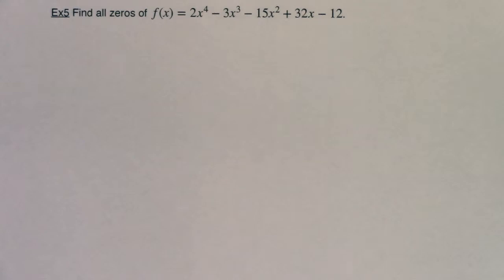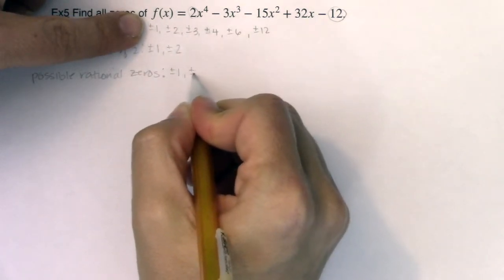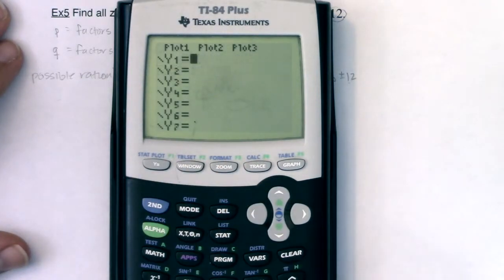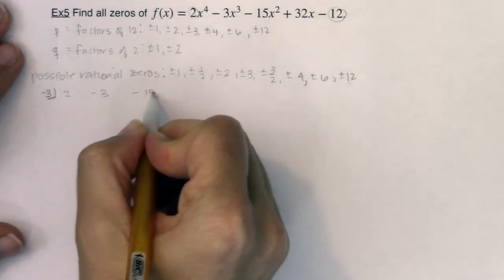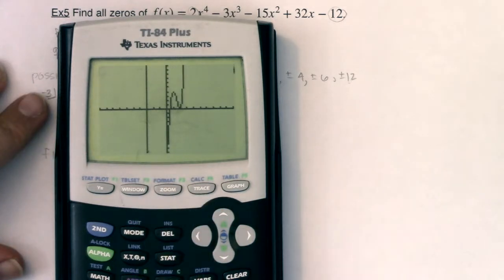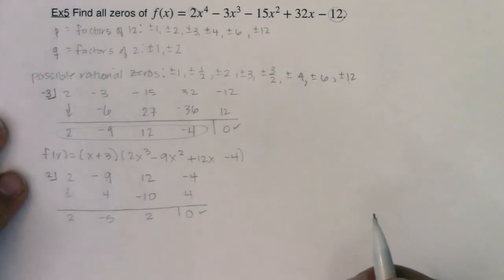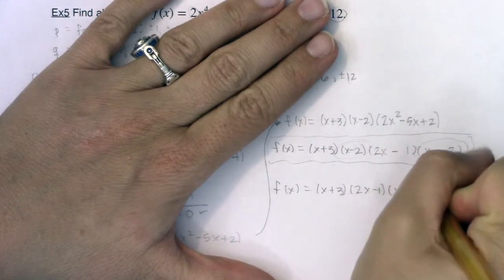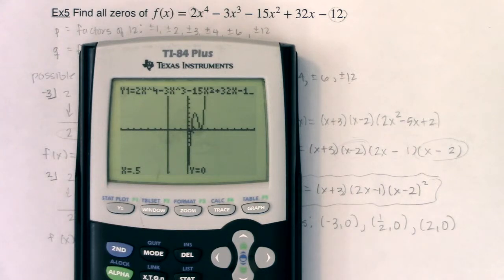Math 31 Section 5.5 Ex 5